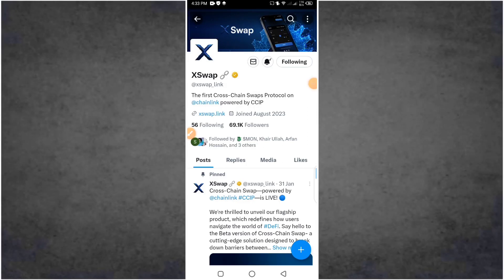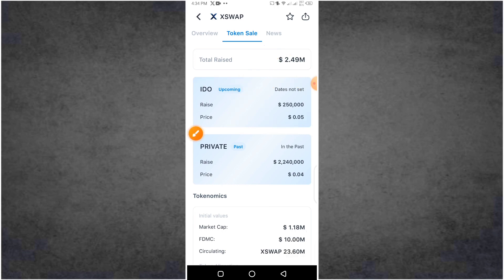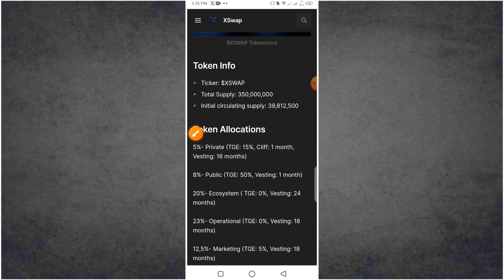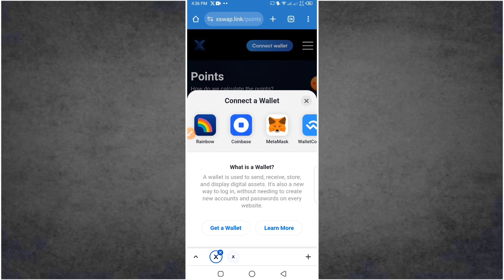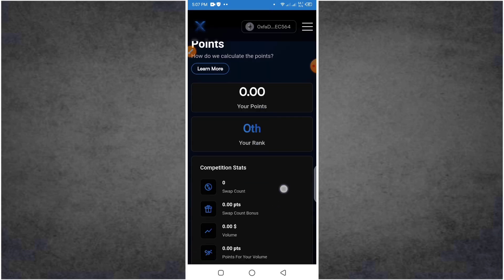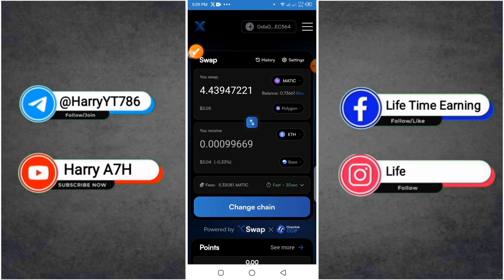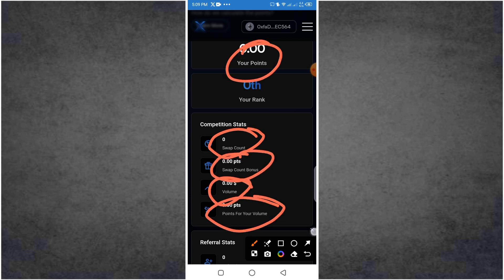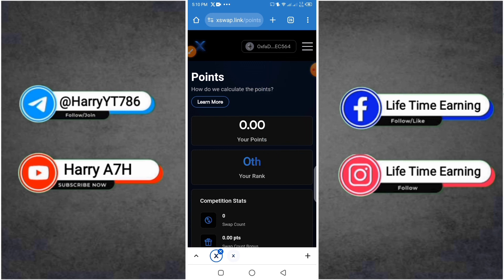XSWAP Airdrop For All User's 🤑 Complete Social Task And Earn $XSWAP Airdrop 💸🤑 Xswap Tokenomics💲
In a rapidly evolving decentralized finance (DeFi) landscape, seamless interoperability between diverse blockchain networks has emerged as a critical need. XSwap takes center stage, promising fluid cross-chain liquidity movements.

Key Highlights:

First Mover Advantage: XSwap is proud to be one of the first platforms leveraging Chainlink's Cross-Chain Interoperability Protocol (CCIP). This pioneering step sets XSwap apart from other DeFi platforms and is positioned to become a leader in the field of cross-chain swaps.

Chainlink's Technological Backbone: Chainlink, renowned for its decentralized oracle network, introduces the Cross-Chain Interoperability Protocol (CCIP) as a breakthrough in blockchain interoperability. CCIP is designed to optimize and simplify moving assets across diverse blockchains.

Enhanced User Experience: No longer do we have to deal with intricate, time-consuming, and hazardous cross-chain swaps. With XSwap powered by CCIP, users can expect a streamlined and user-friendly experience, cutting down on multiple transaction steps and reducing wait times.

Ease of Integration: XSwap introduces a spectrum of tools allowing third-party projects to integrate cross-chain liquidity movements with minimal effort. This innovative approach makes it possible to transform single-chain applications to handle cross-chain messages with ease.

Broadened Accessibility: As DeFi continues its upward trajectory, many users are spread across various networks, maintaining assets across multiple chains. XSwap's integration with CCIP ensures that these users can effortlessly access and move their assets, expanding the scope of decentralized finance.

Security and Trust: Leveraging Chainlink's reputation for secure and reliable protocols, XSwap ensures that users' assets are always safe during swaps. The combination of XSwap's inherent security features and Chainlink's robust CCIP protocol minimizes the risks often associated with cross-chain transfers.

Token Info
Ticker: $XSWAP

Total Supply: 350,000,000

Initial circulating supply: 39,812,500

Token Allocations
5%- Private (TGE: 15%, Cliff: 1 month, Vesting: 16 months)

8%- Public (TGE: 50%, Vesting: 1 month)

20%- Ecosystem ( TGE: 0%, Vesting: 24 months)

23%- Operational (TGE: 0%, Vesting: 18 months)

12,5%- Marketing (TGE: 5%, Vesting: 18 months)

9,5%- Advisors (TGE: 0%, Cliff: 6 months, Vesting: 18 months)

5%- Liquidity (TGE: 100%)

2%- Airdrop (TGE: 50%, Vesting: 1 month)

15%- Team (TGE: 0%, Cliff: 6 months, Vesting: 18 months)